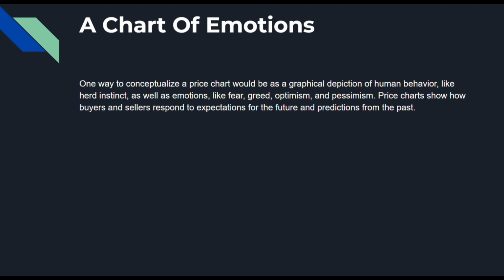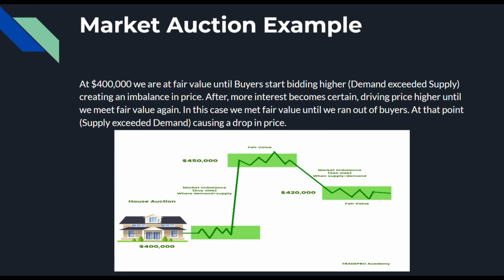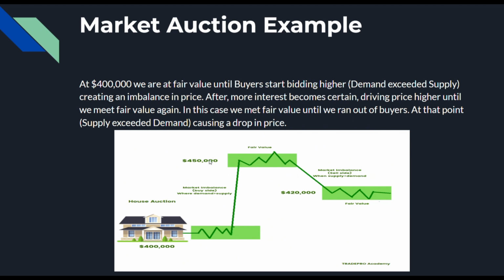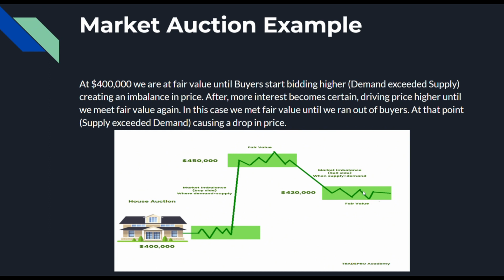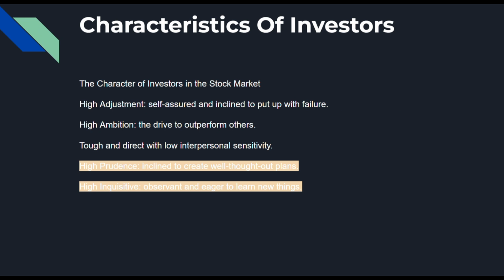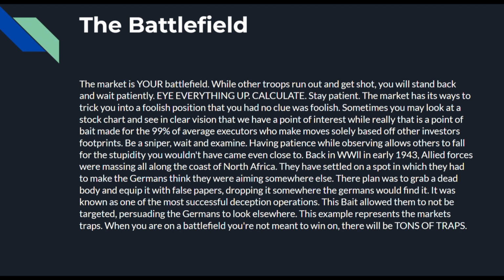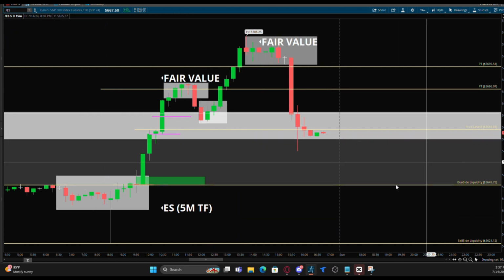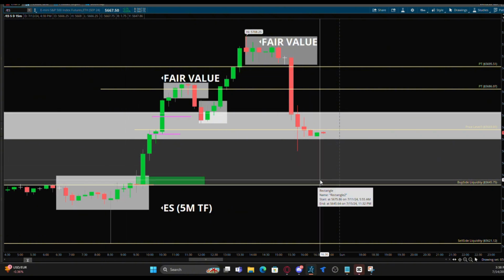Day 2 What Really Is A Stock Chart (TED Trading Course) **PREVIEW**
This is a preview and not the full video. These videos are over hours long. If you would like the course, you can purchase it below!